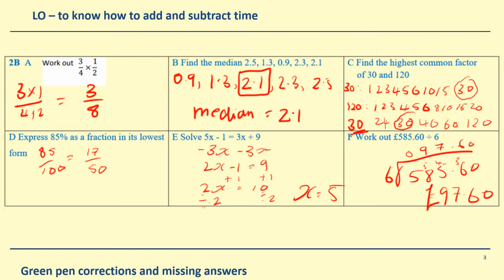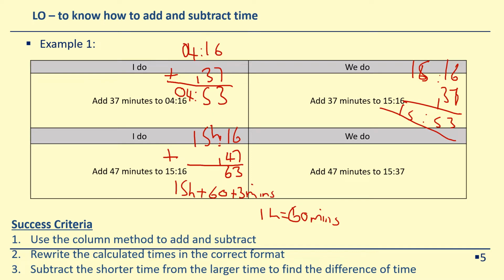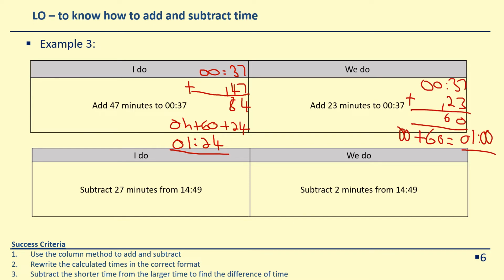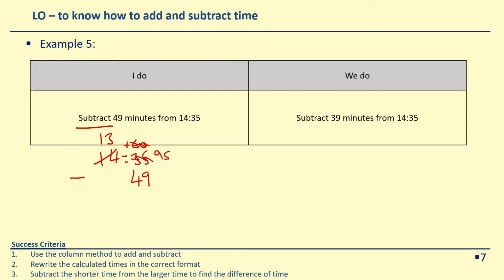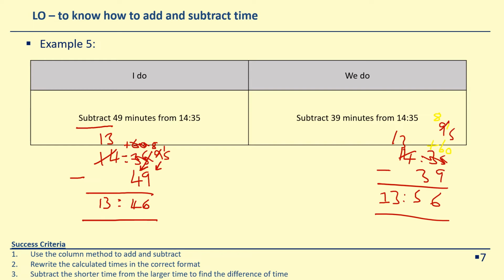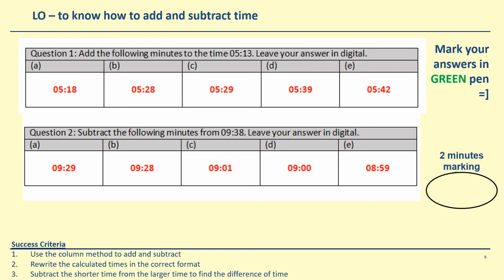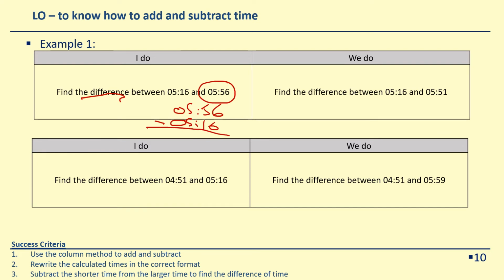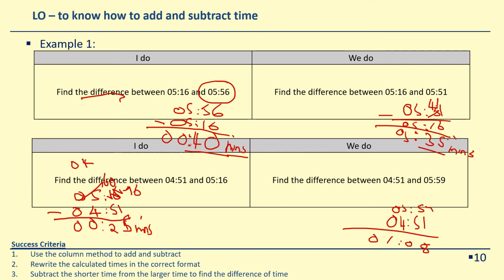8.09 - GWa - L2 - add & subtract time